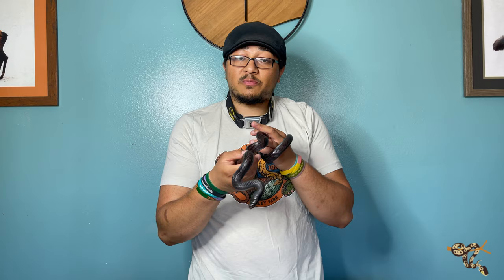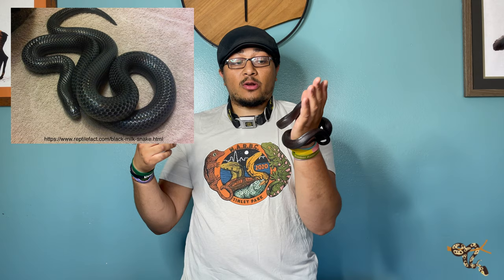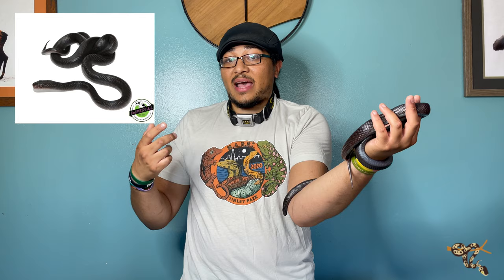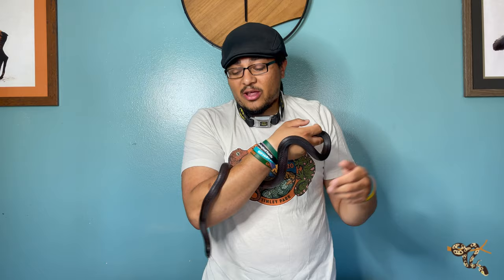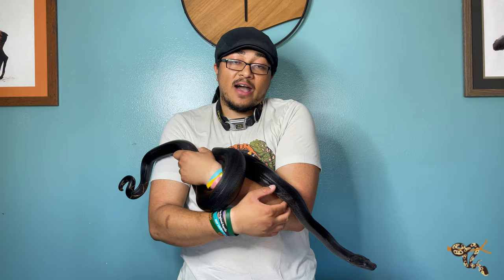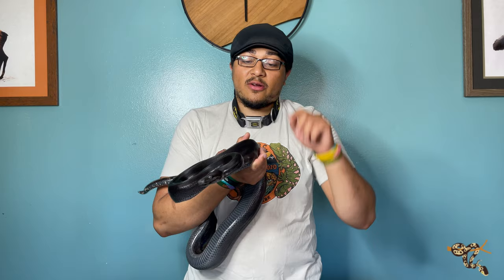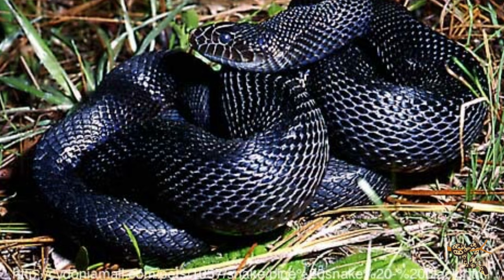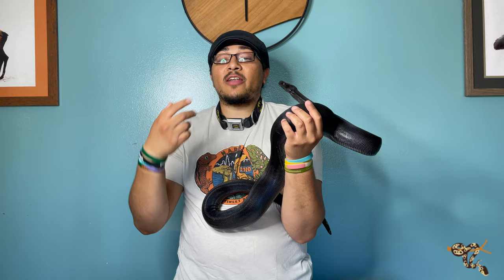Black Snakes You Can Keep as Pets That Aren’t Mexican Black King Snakes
Black snakes are always popular, for obvious reasons. Learn all about a few species and morphs!

Kimberly Brown
Rebecca Proctor
Cheri Proctor